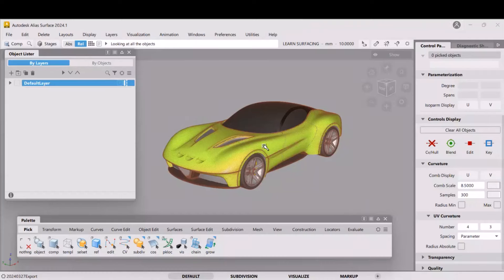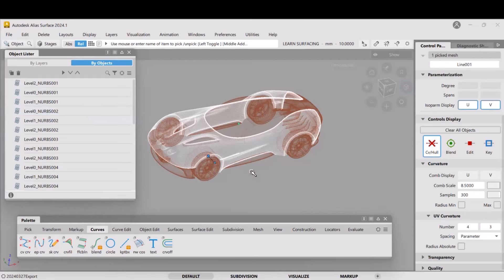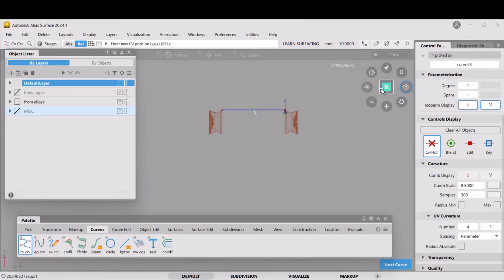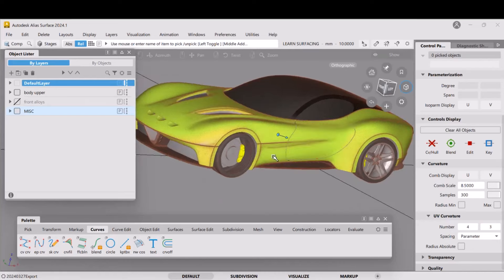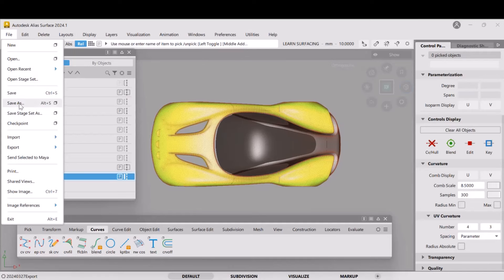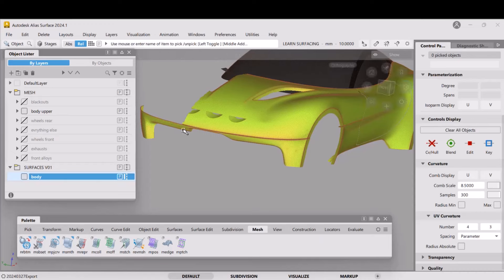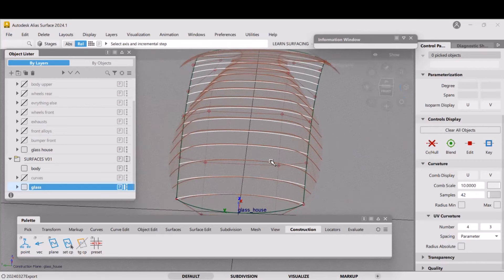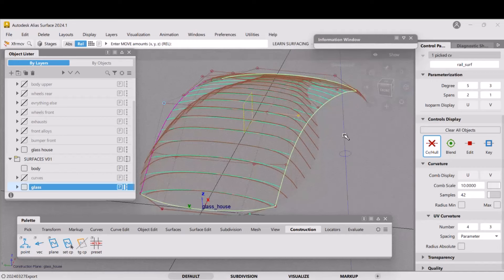Autodesk Alias Tutorial: Concetto Sportivo PART 01